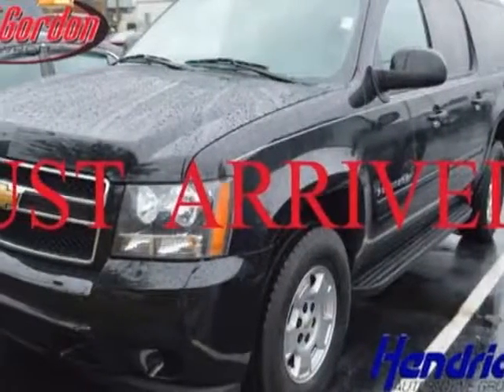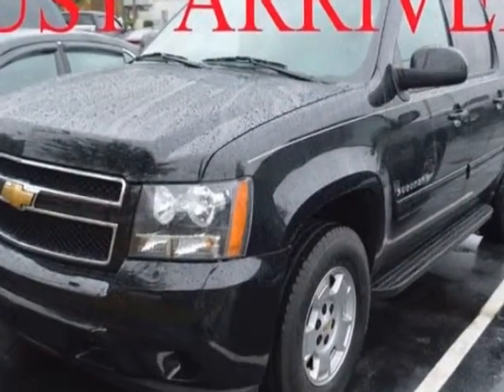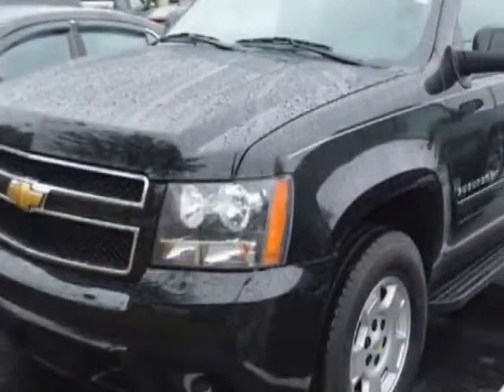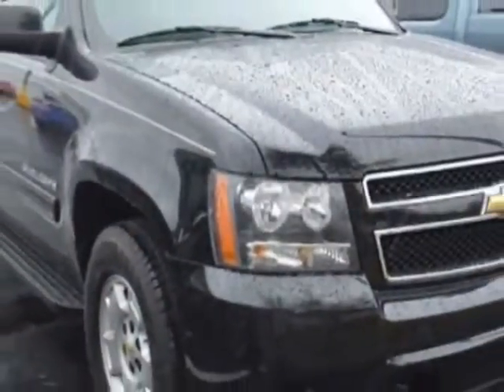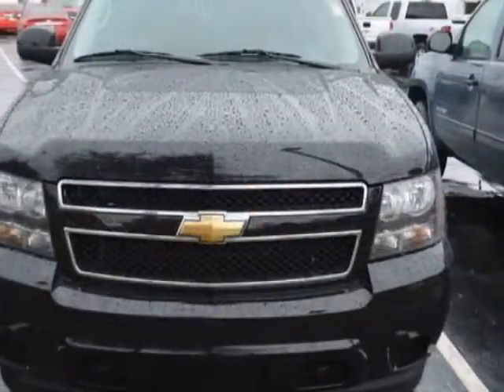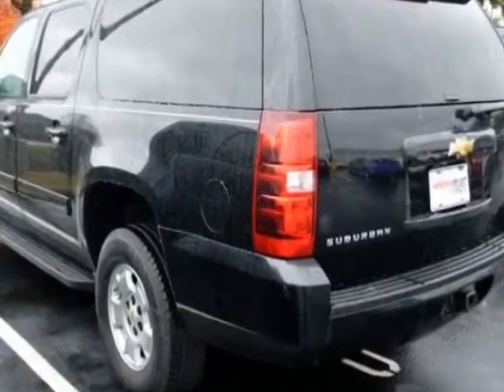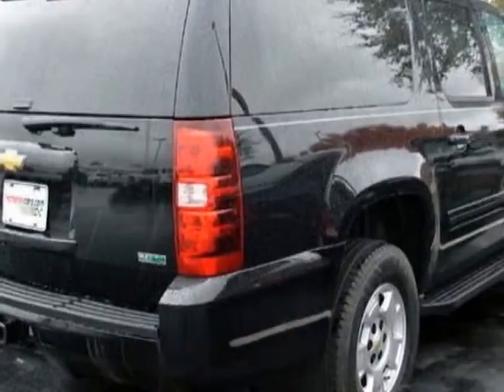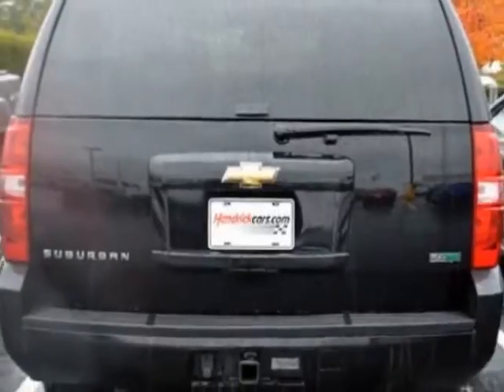2011 Chevrolet Suburban 4WD 4dr 1500 LS SUV - Wilmington, NC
Jeff Gordon Chevrolet, Wilmington, NC - Chevrolet Suburban 4WD 4dr 1500 LS